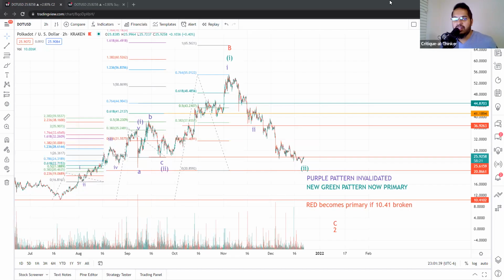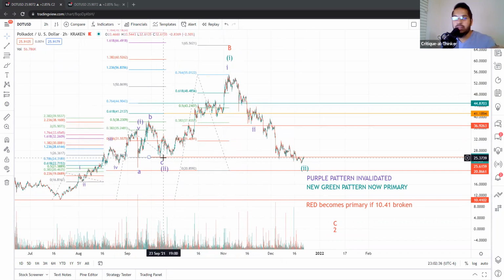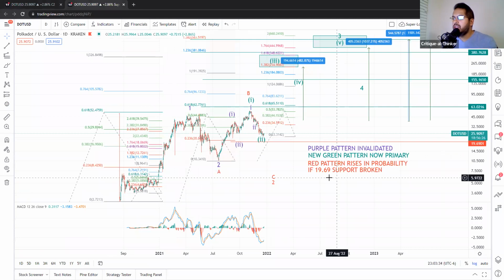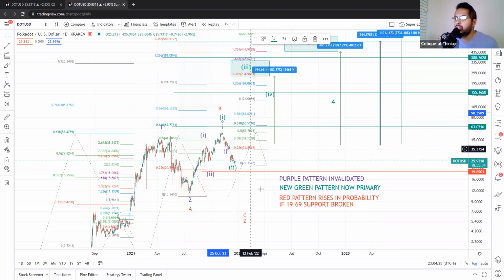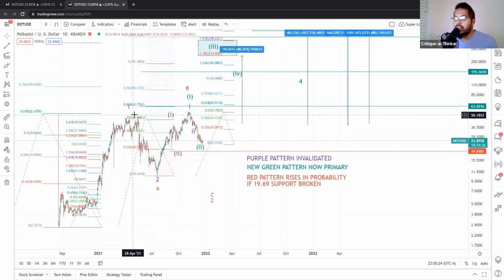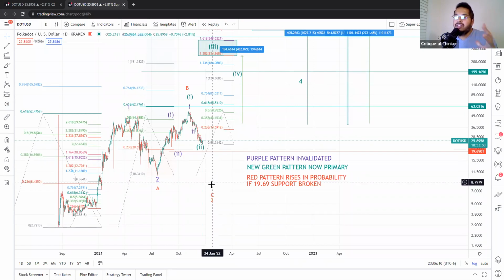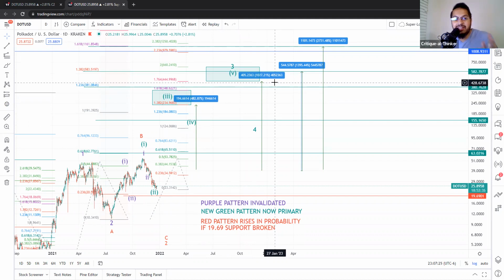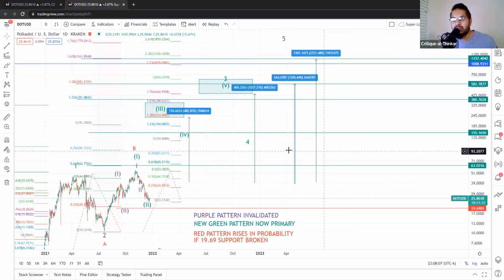Nasty Polkdadot Crash leaves it… BETTER OFF?!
Polkadot (DOTUSD) invalidated its nested 1-2,i-ii setup that was our primary PURPLE pattern by breaking below the 25.75 support. While that is unfortunate and makes the bearish RED alt pattern more likely, the new primary GREEN pattern now identifies our 55-top as larger subwave(i).

And that means our standard overhead targets for DOT have risen substantially. Subwave(iii) now targets 235-349 while Subwave(v) now targets 445-660. There are also strong Fibonacci confluences at 191, 381, and 583 at which we can see pullbacks. The larger 1.618 ext at 1161 still looms and could possibly serve as the major top for Polkadot if things go extra bullishly.

All this is great news as long as we stay over support at 19.69, which marks the 61.8% retrace of our new green subwave (i). Dropping below that can substantially increase the likelihood of the bearish RED alt pattern manifesting.  Officially, breaking below 10.34 will make the bearish red pattern my primary, but in all honesty, if the altcoins are going to see that kind of bearishness, BTC and ETH will flash strong warning signs well before we get that low!

As the rally continues, it will become more and more important to focus more on dollar-cost-averaging (DCA) to purchase DOT as opposed to buying in large lump sum amounts. The risk-level increases as the price rises, so your window is closing on deploying larger amounts of cash. Remember to diversify not only what you purchase but also the TIME of the purchases; that's where DCA can help!